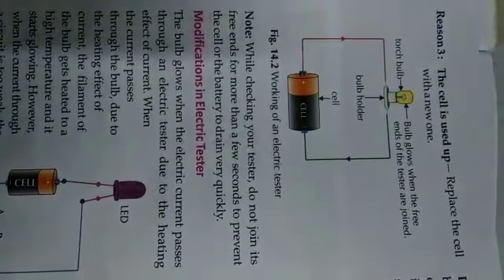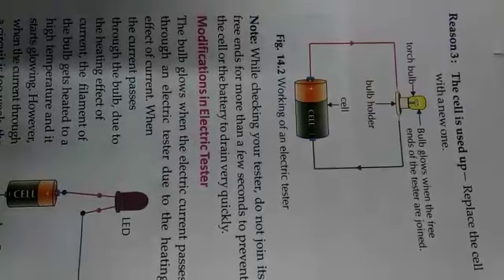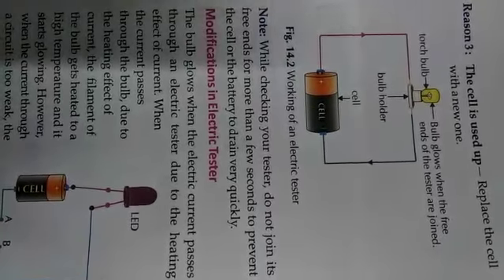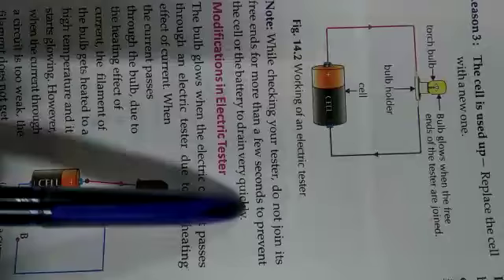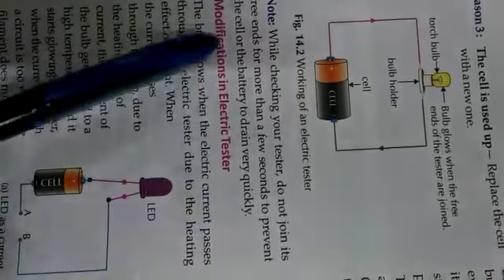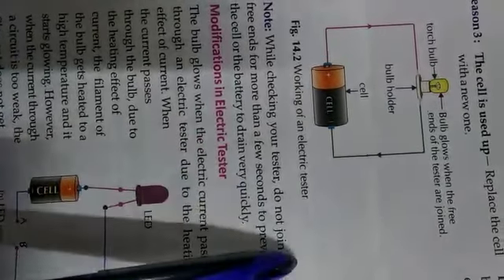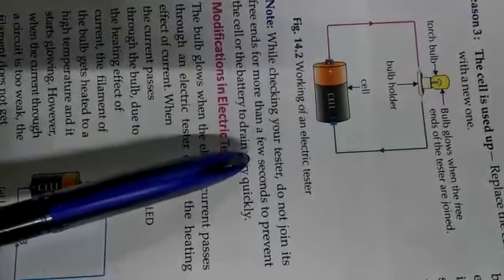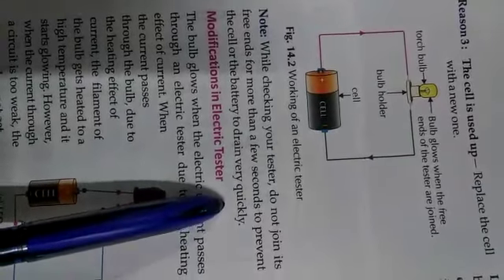Class 8: Science Chapter 14 - Chemical Effects of Electric Current